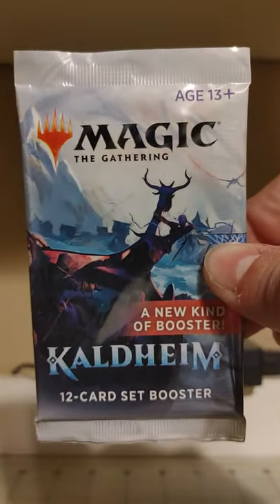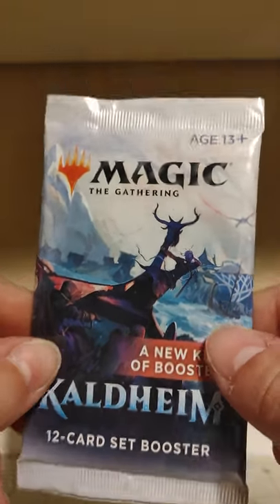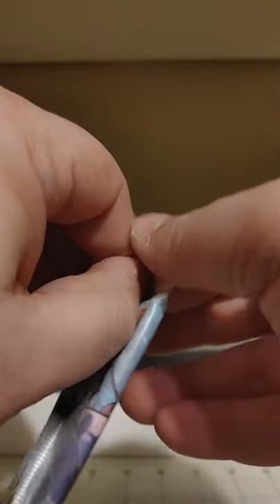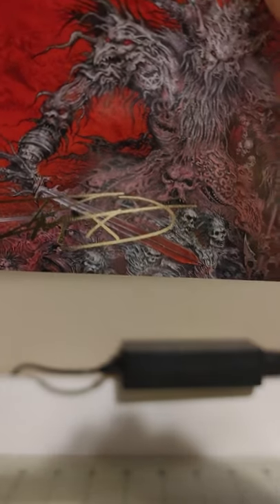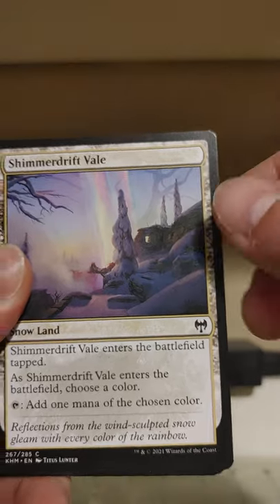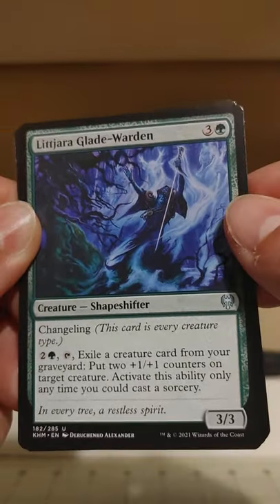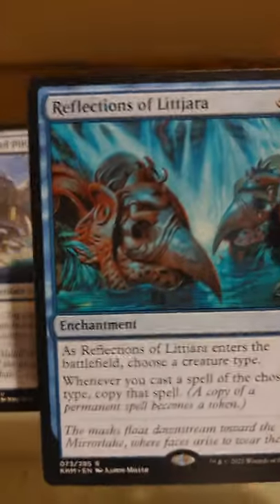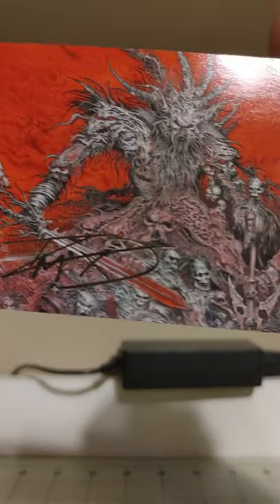Uncle Roundy Cracks a Pack #09 (Kaldheim Set Booster #3)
Train up a child in the ways of thiccness, and when he is old he will not depart from it.

Reflections of Littjara is listed at $1.03 on TCGplayer. Not as valuable as I'd have guessed for a card of its abilities. I'm going to hang onto that one—I suspect it'll go up with time.

Art cards generally aren't worth squat unless they're signed, which of course this one is. Scryfall doesn't show a TCGplayer value for art cards, but Card Kingdom will sell you a signed Varragoth art card for $2, making it the most valuable card in this pack.

Overall, a monetary loss, but I am in fact quite pleased with the contents of this pack.